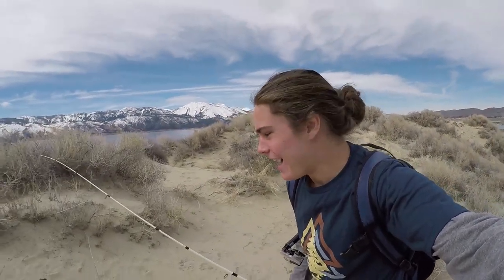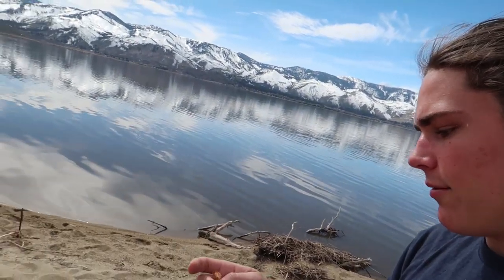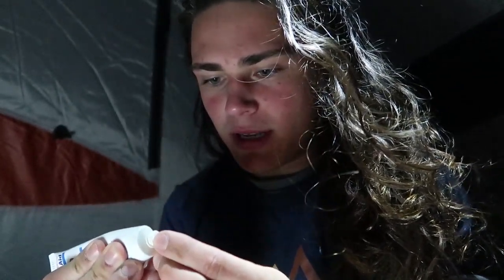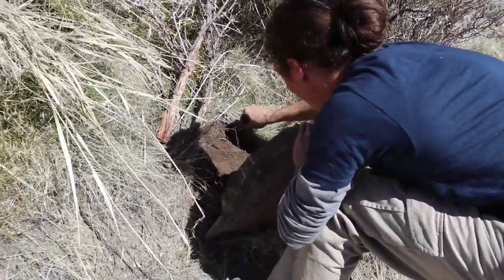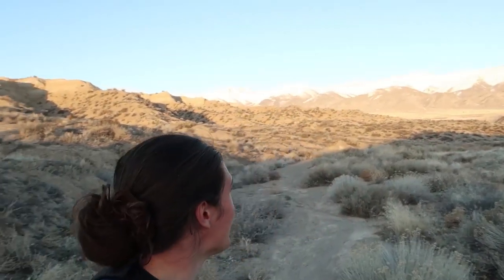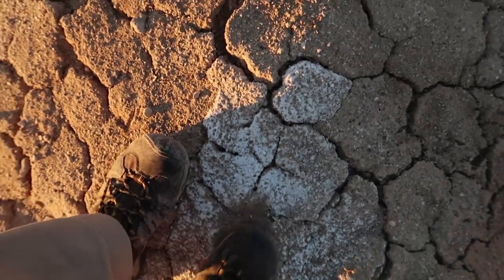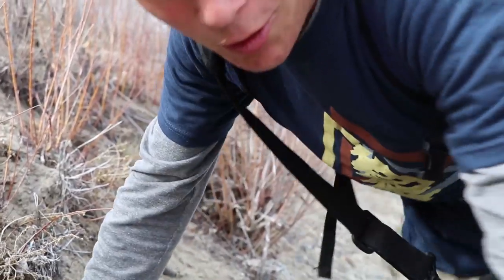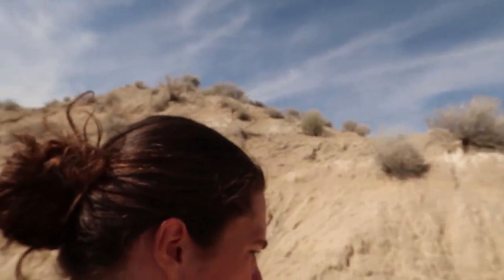Alec in WILDerland - Nevada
Discover a bit of WILD Nevada in this AiW special!  And be sure to check out this adventure on Vimeo where you can comment without YouTube abolishing your freedom of speech.

Wild West
by: Bright Light
Item ID: 20691183

Cinematic Western Folk Trailer
by: 2ASoundWorks
Item ID: 21664460

Primitive Planet / Alec in WILDerland